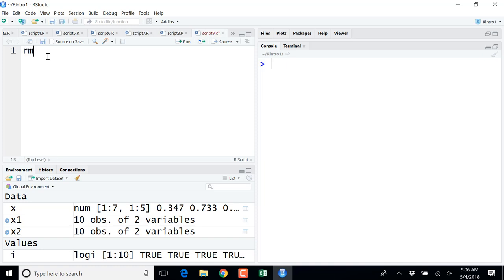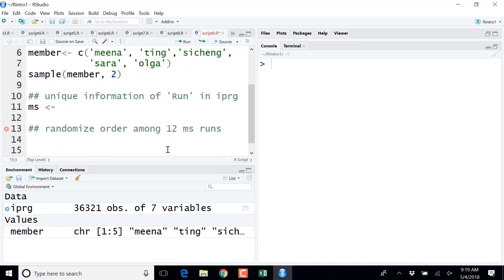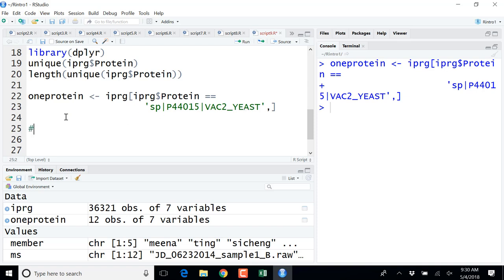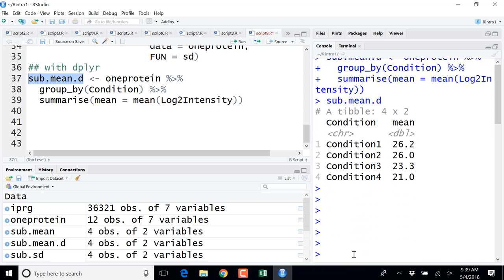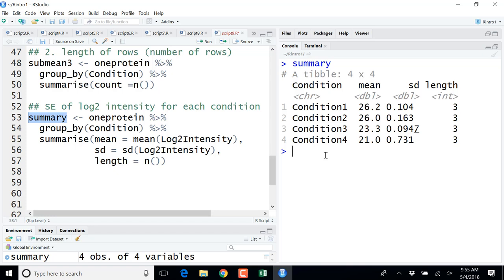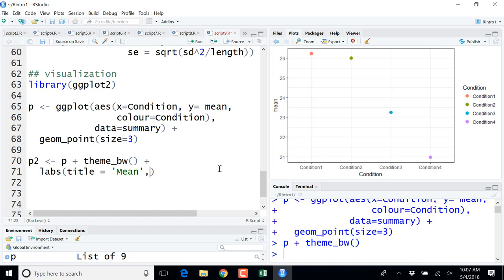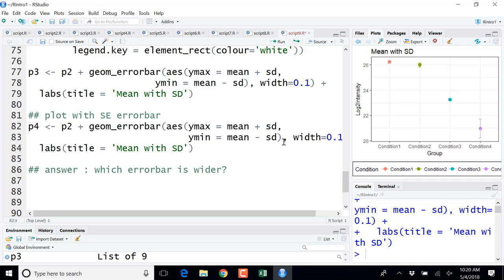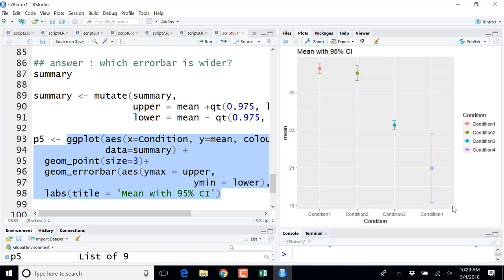Basic Statistics - Meena Choi - May 2018